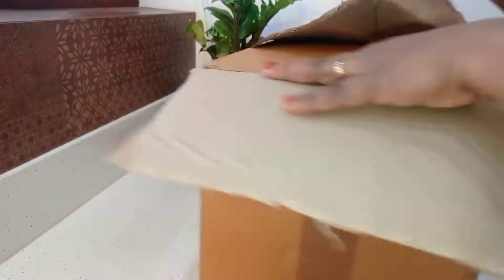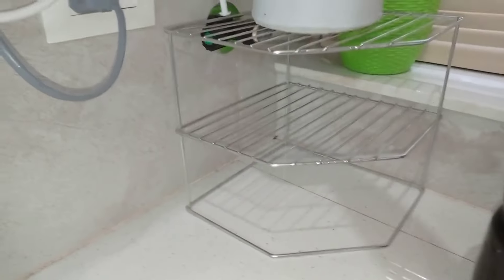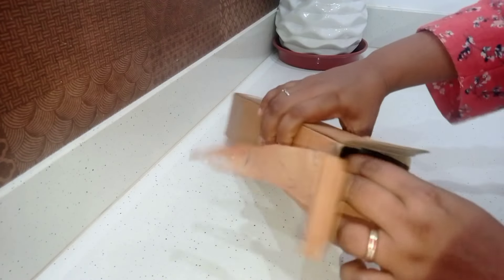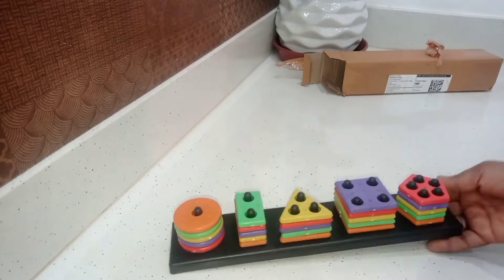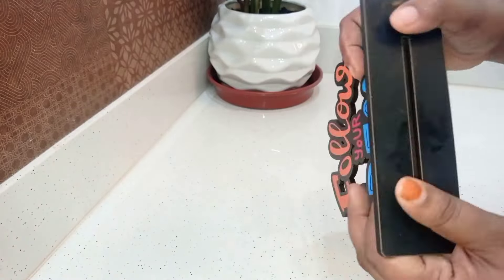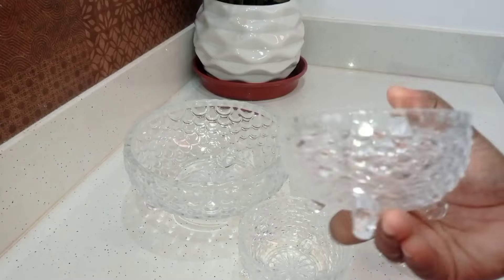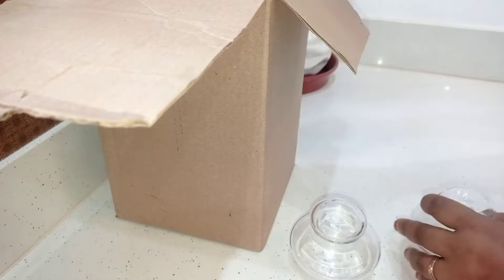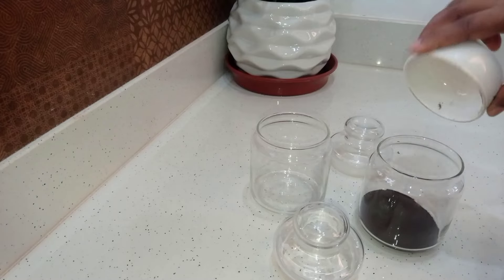Meesho haul in malayalam|അടുക്കള ഭംഗിയായിക്കി വെക്കാൻ |Our little world by ARF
meesho haul
meesho kitchen organiser
meesho kitchen racks
affordable kitchen organiser
kitchen makeover
meesho mini juicer review
 meesho racks
space saving racks
 kitchen haul
kitchen home decore haul
how to save space in kitchen
our little world by ARF